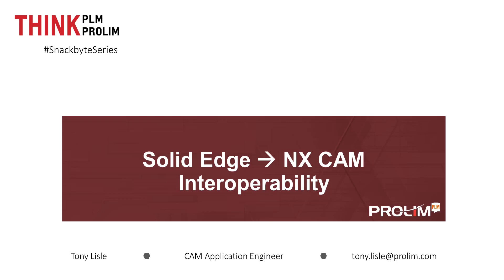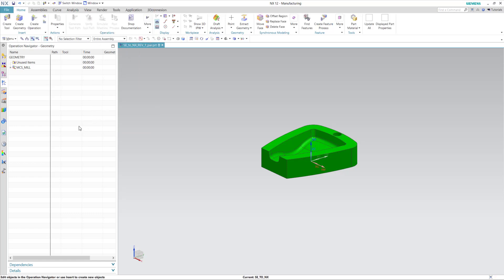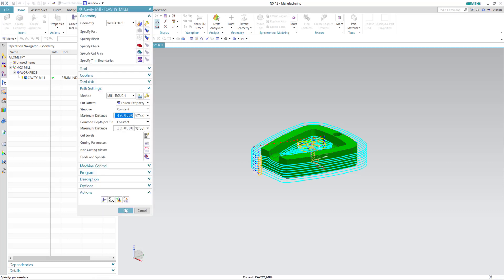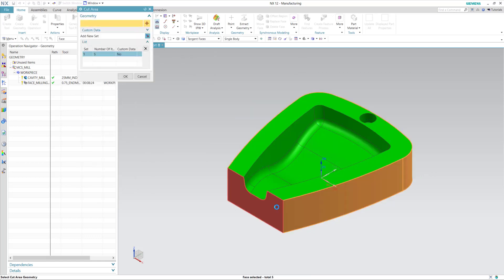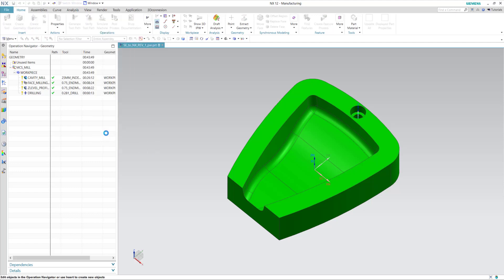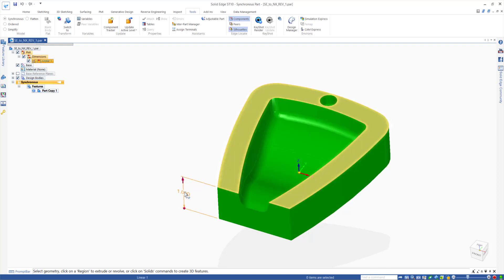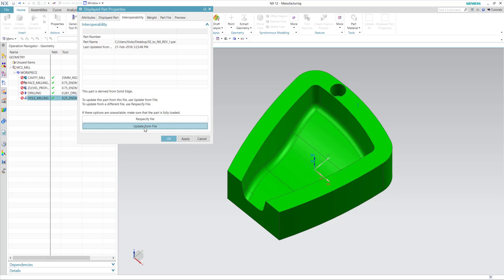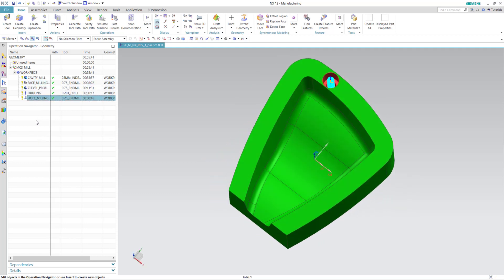How Solid Edge Interoperates with NX CAM? - Tutorial - PROLIM Snackbyte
In this video, Tony Lisle, PROLIM’s CAM Application Engineer, demonstrates the seamless interoperability between Solid Edge and NX CAM (formerly known as CAM Express). Learn how to make revisions in Solid Edge and effortlessly update your CAM files to reflect those changes. This video showcases the simplicity and efficiency of keeping your design and machining processes in sync for improved productivity and accuracy.